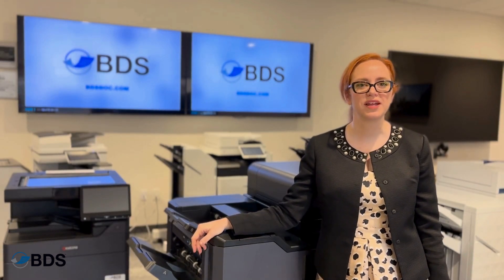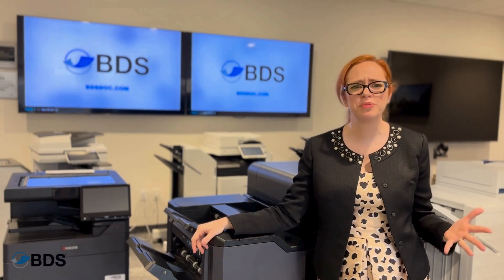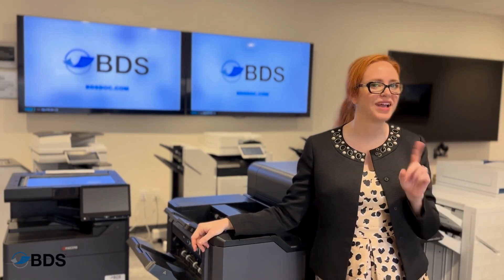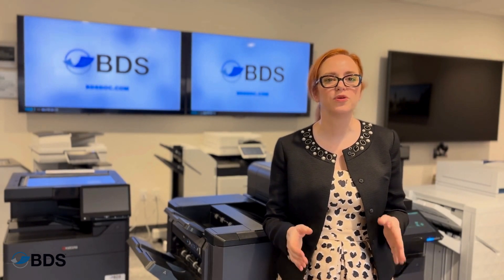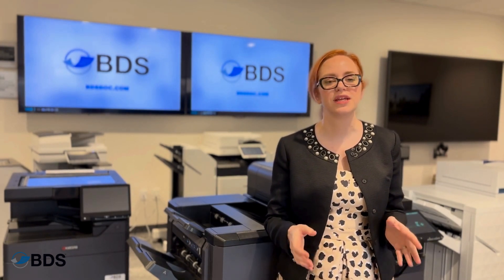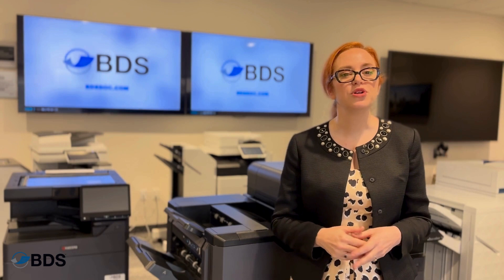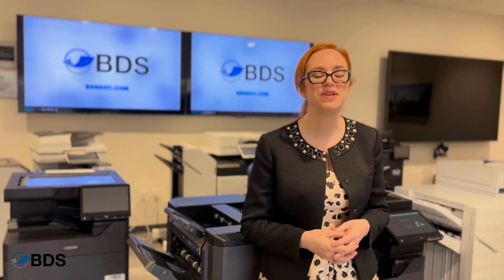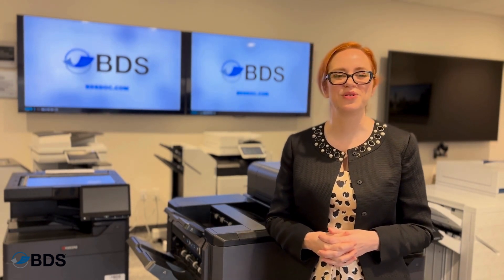Printer Not Printing in Color - How to Fix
The issue of the printer not printing in color could stem from various factors, such as depleted color ink or toner cartridges, incorrect printer settings, connectivity issues, or software glitches.

Troubleshooting may involve checking ink or toner levels, verifying color printing settings in the printer's software or control panel, ensuring the printer is properly connected to the device sending the print job, and updating printer drivers or firmware.